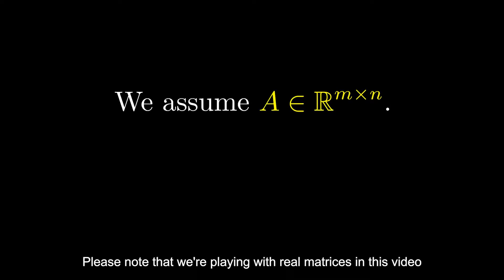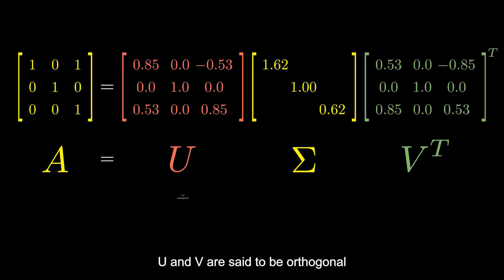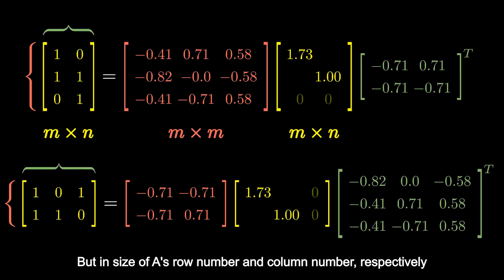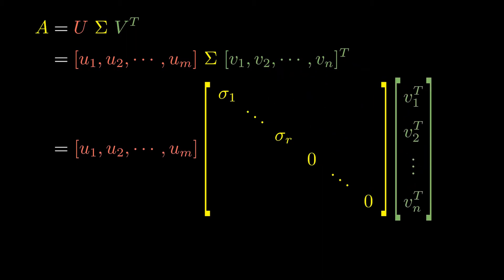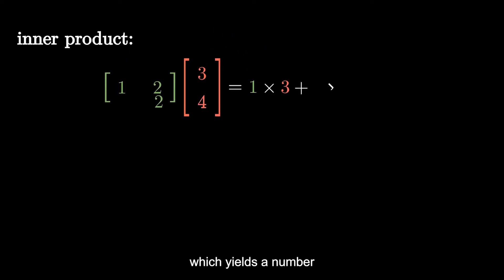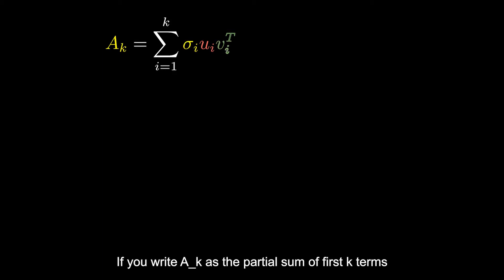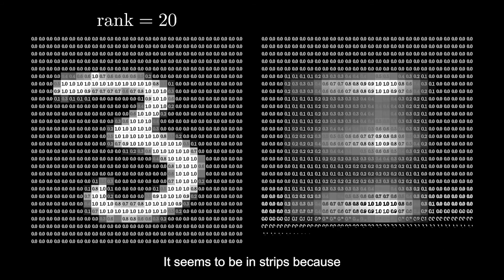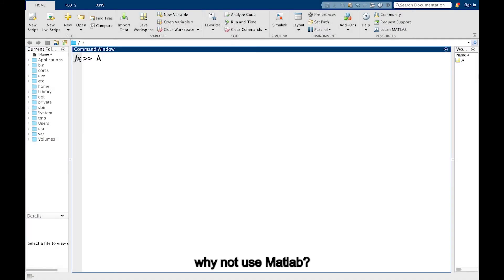What is Singular Value Decomposition (SVD) of a matrix?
The background music I'm using is "Birds" by wünsche
and "Stepwise" by Vincent Rubinetti.